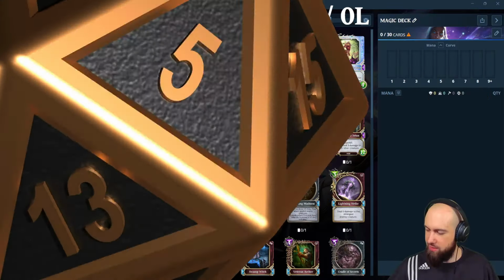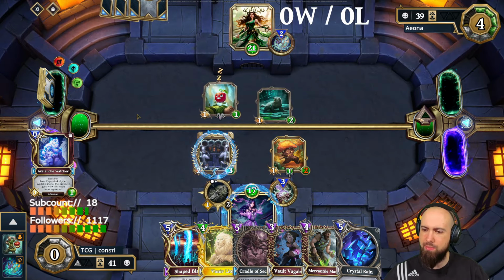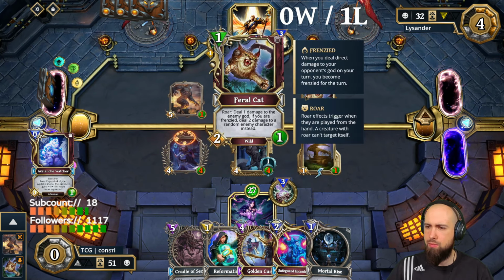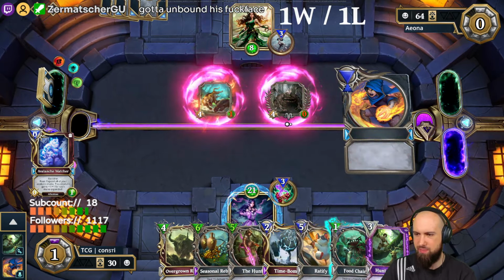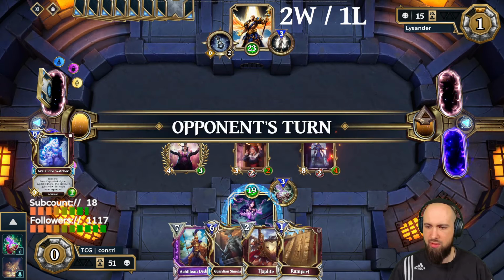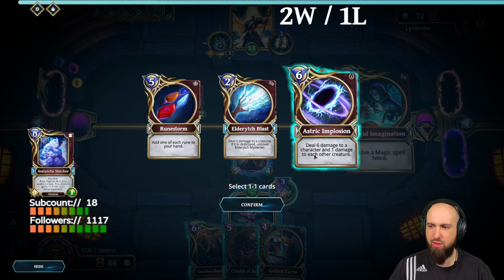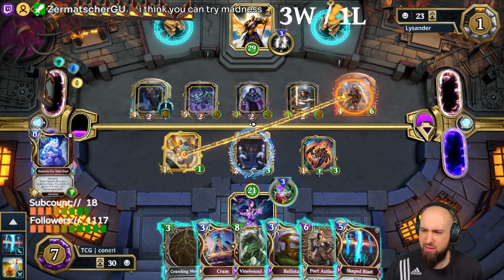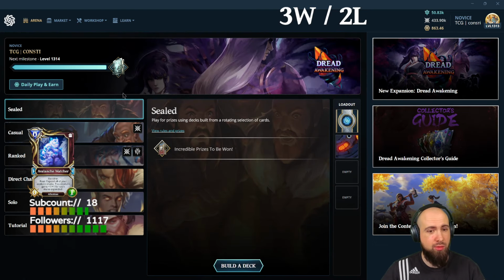001 Gods Unchained Sealed Dread Awakening Season Gameplay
Streamed on 24th of April 2024